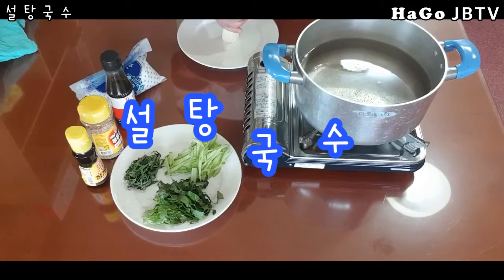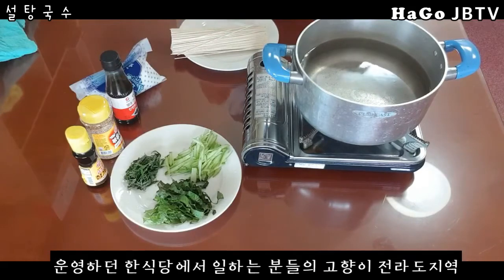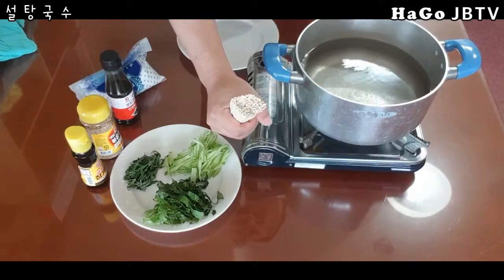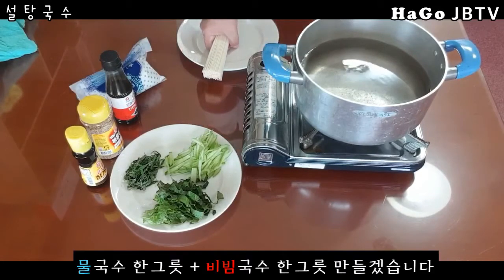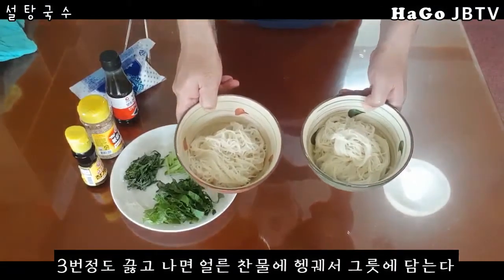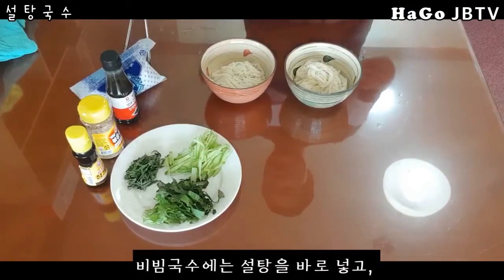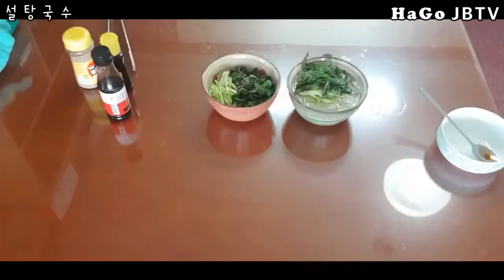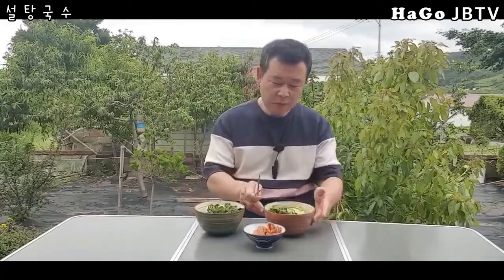가벼운 레트로 간식 만들기(설탕국수)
초간단 레시피 설탕국수.
달달한 설탕국수 만들기.
누구든지 할 수 있습니다

내일을 위해 매일 무언가를 하고 있는 JB
HaGo JBTV 하고 JB방송